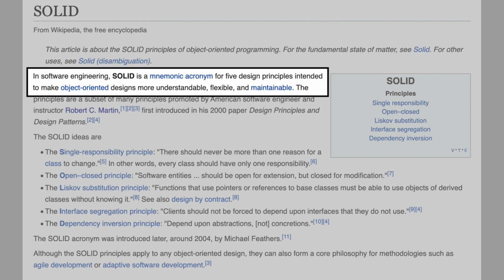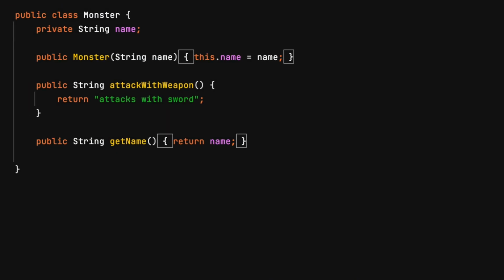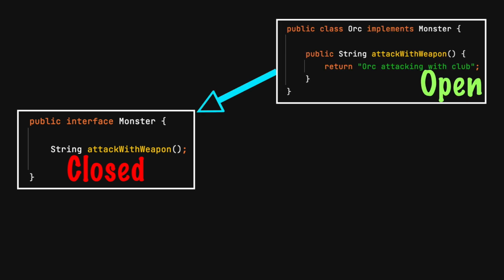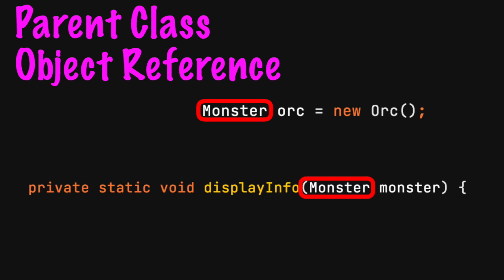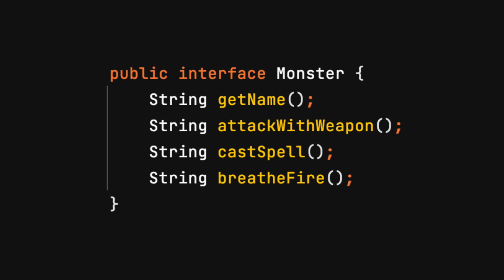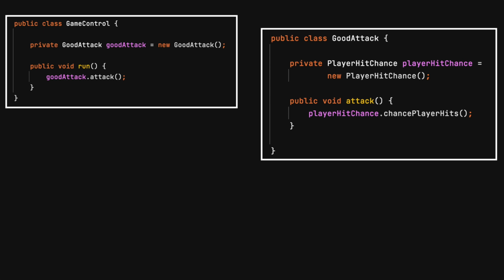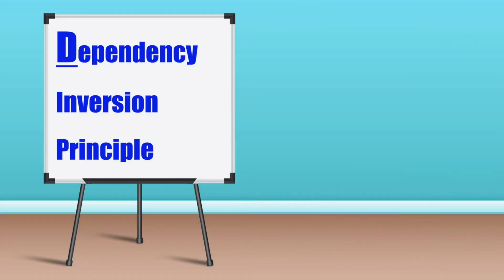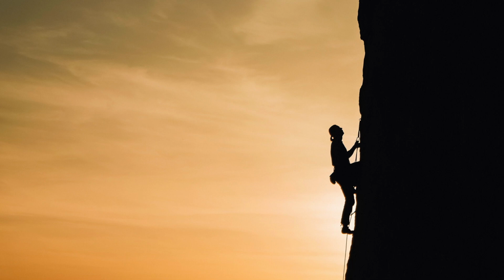Rule #1 - Utilize the 5 SOLID principles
RULE DESCRIPTION:

Memorize, have a working understanding and apply the 5 SOLID principles when writing code.  Single Responsibility Principle (SRP), Open Closed Principle (OCP), Liskov Substitution Principle (LSP), Interface Segregation Principle (ISP) and Dependency Inversion Principle (DIP)

TIMESTAMP:

0:14 Intro
0:38 Single Responsibility Principle (bad example)
0:52 Single Responsibility Principle (rule)
1:05 Rule explained
1:20 Single Responsibility Principle (good example)
1:28 Open Closed Principle (bad example)
2:09 Open Closed Principle (rule)
2:21 Rule explained
2:38 Open Closed Principle (good example)
3:18 Liskov Substitution Principle (bad example)
3:50 Liskov Substitution Principle (rule)
4:05 Rule explained
4:45 Liskov Substitution Principle (good example)
5:16 Interface Segregation Principle (bad example)
5:50 Interface Segregation Principle (rule)
6:01 Rule explained
6:08 Interface Segregation Principle (good example)
6:36 Dependency Injection (bad example)
7:04 Dependency Injection explained
7:29 Dependency Injection (good example)
7:33 Dependency Inversion Principle (bad example)
7:57 Dependency Inversion Principle (rule)
8:10 Rule explained
8:26 Dependency Inversion Principle (good example)
9:15 I challenge you to utilize the 5 SOLID principles